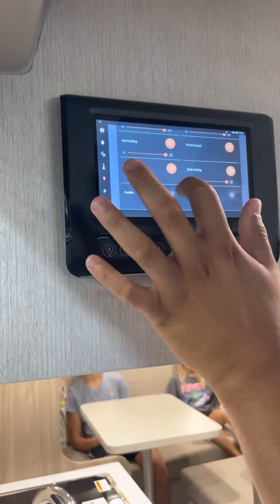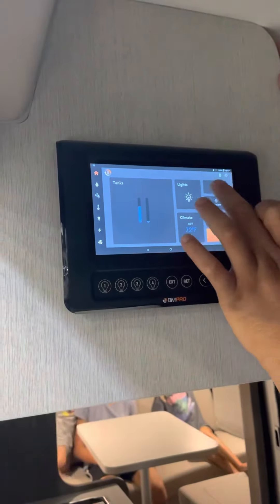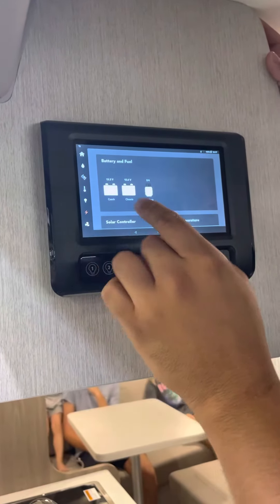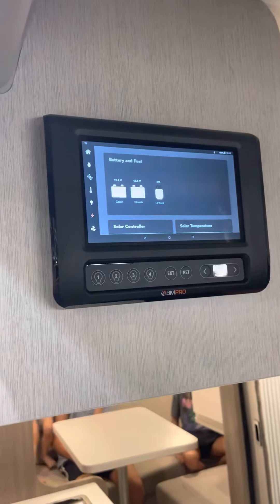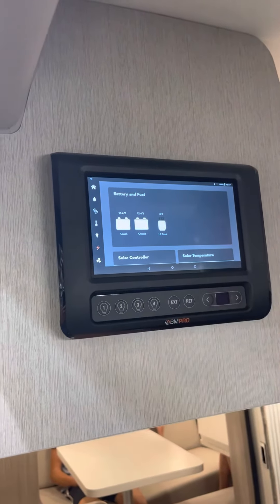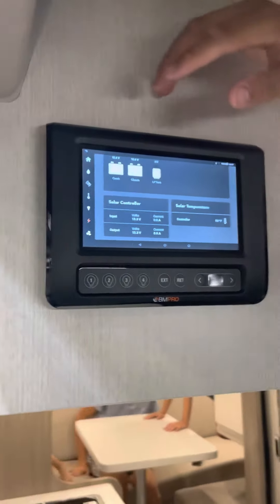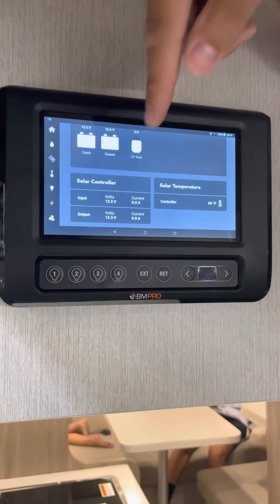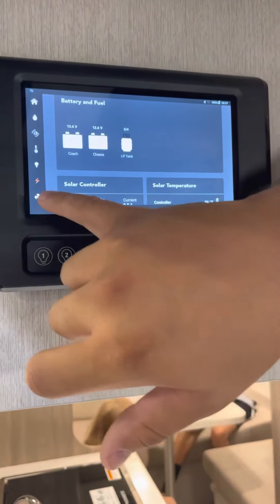Thor 2023 Lights on off￼